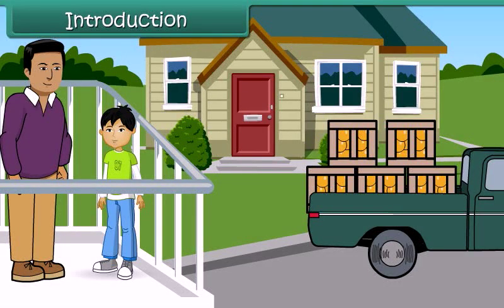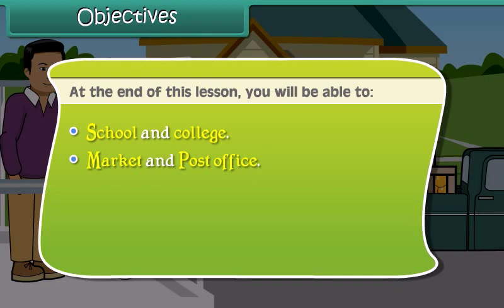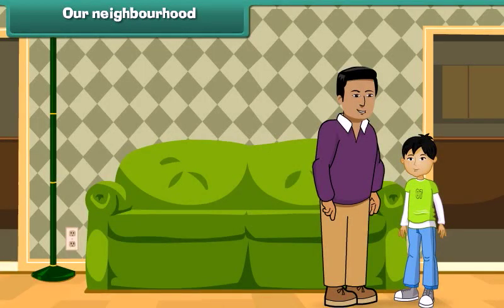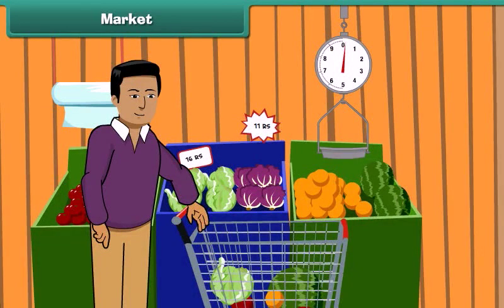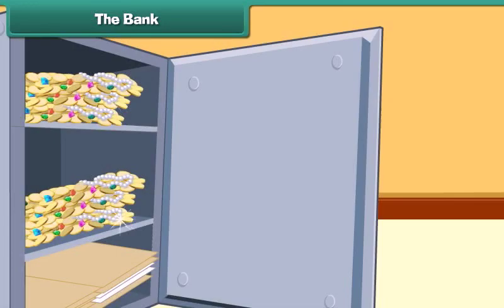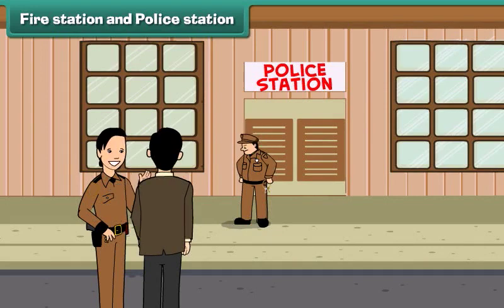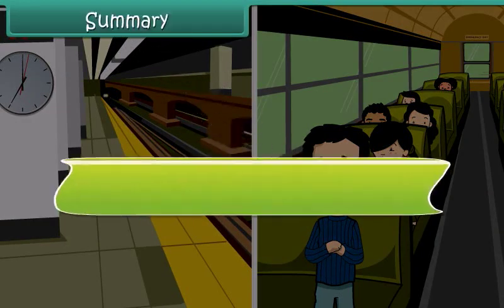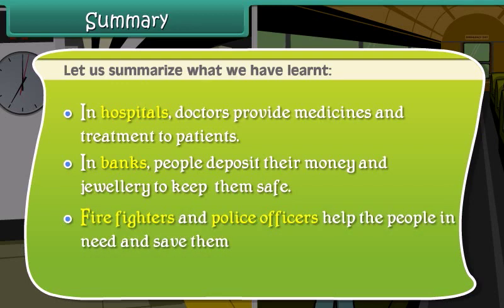Services in the Neighbour Hood | Class 2 | EVS | English